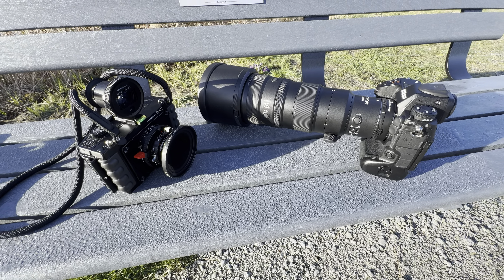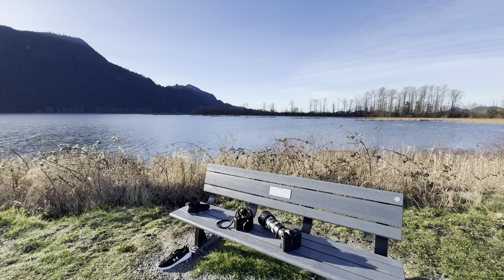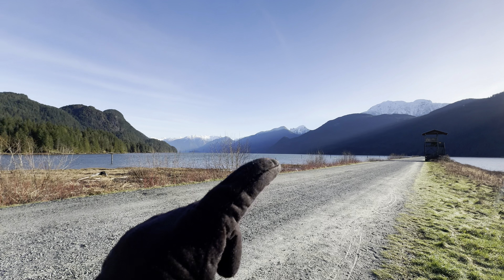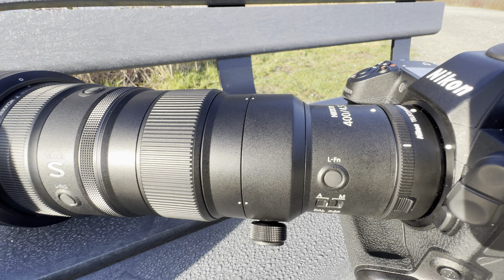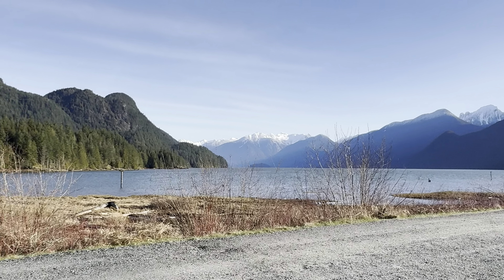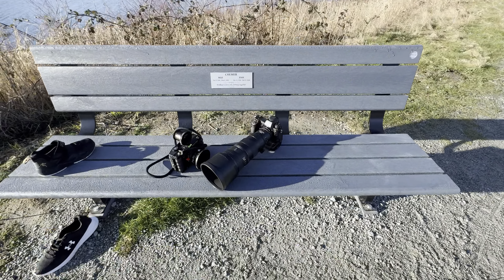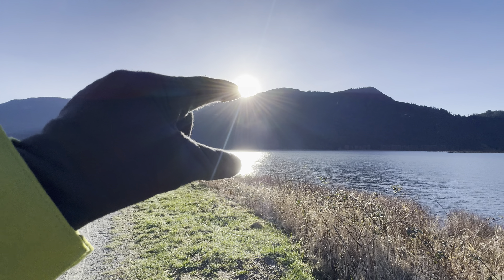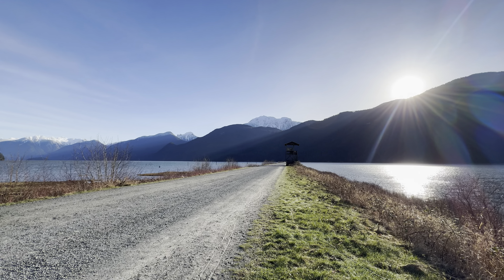Photographic Preparedness: Film for Panorama, Digital for Birds 📷🦅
📷 When venturing into the world of photography, preparedness is key. Let's delve into the strategy of using film for panoramic shots and digital for capturing birds in flight.

🎞️ Film excels in panoramic photography, offering a timeless charm and unparalleled image quality. With its wide aspect ratio and rich colors, film beautifully captures the grandeur of sweeping landscapes and expansive vistas.

🦅 On the other hand, digital photography provides the speed and flexibility needed to capture fast-moving subjects like birds in flight. With its rapid autofocus and burst shooting capabilities, digital cameras excel at freezing the action and capturing the intricate details of avian life.

💡 By combining the strengths of both film and digital photography, you can expand your creative horizons and capture a diverse range of subjects with precision and artistry.